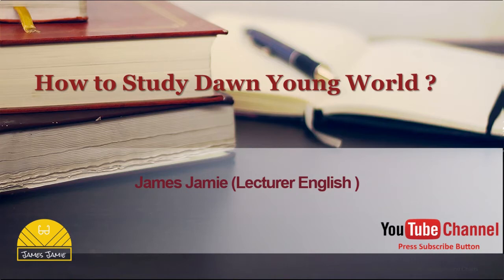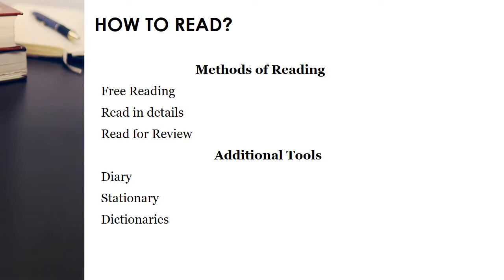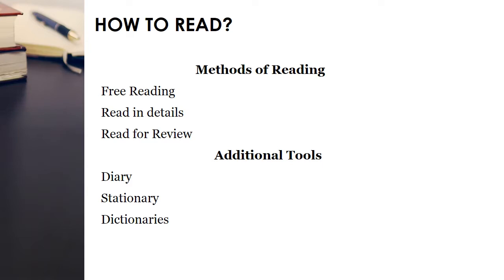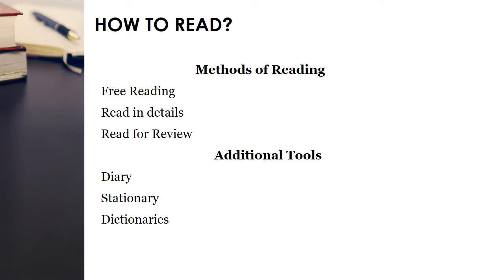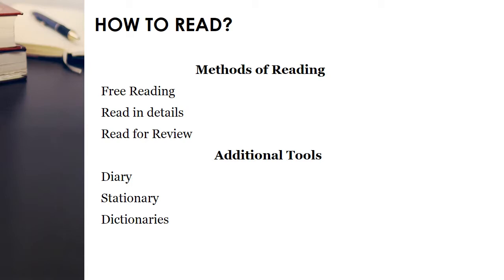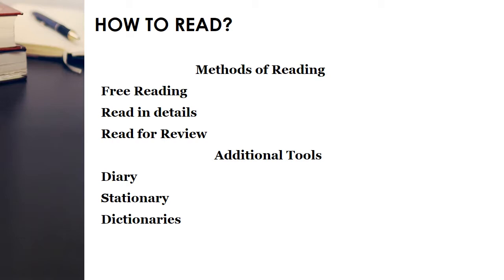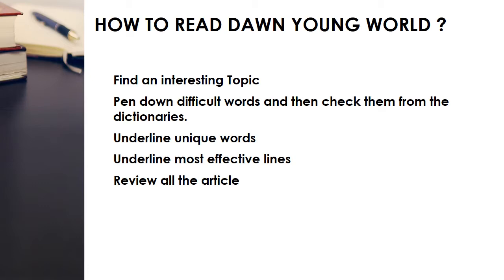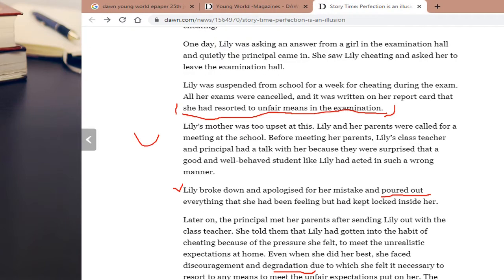How to Read DAWN Young World Magazine? | Modus Operandi for DAWN Reading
Methods of Reading DAWN Weekly Magazine Video for School, College and University Beginners.

How to Master Comprehensive Speedy Reading (400 Hundred words/ Minute)
The Last Will of Ali Ibne Abu Talib (R.A)
How to Master Words?
How to Prepare for Lecturer-ship?
CSS 2002 Passage Solves (Article on How to Master Précis Writing?)

Voice and Editing: James Jamie
Note: James Jamie reserves the copyrights, do mention link in the reference if you use it anywhere, thanks.

Publisher is a professional author and experienced educationist.